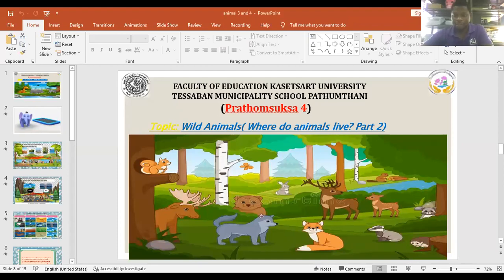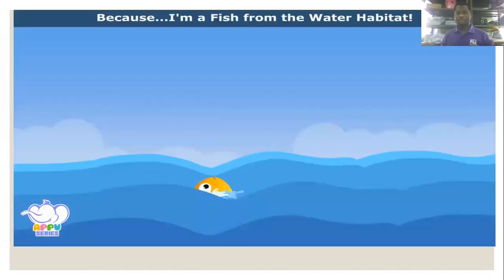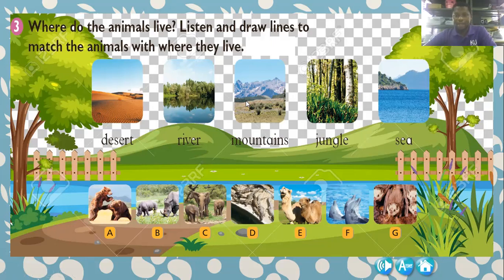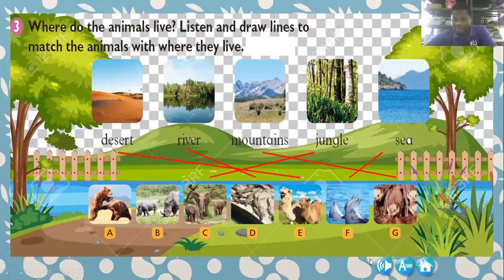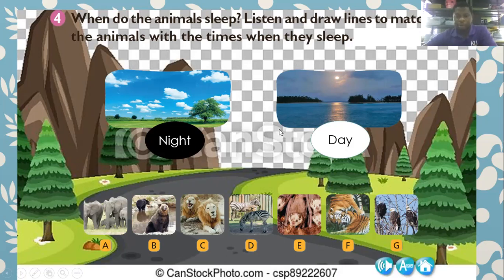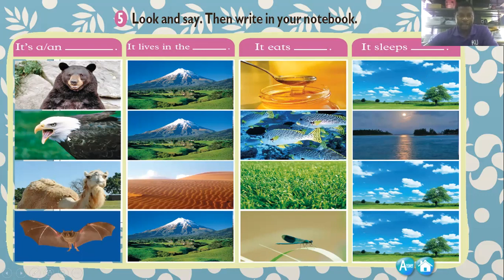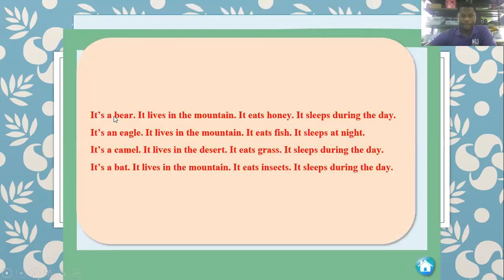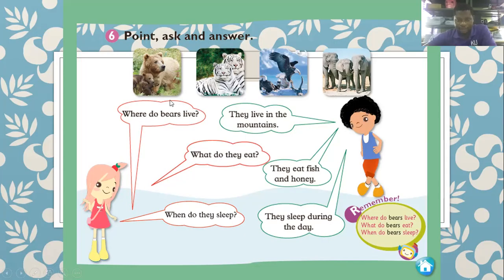Smile P4 Wild Animals. where do they live?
Foreign teachers from Pathum thani Municipality school.